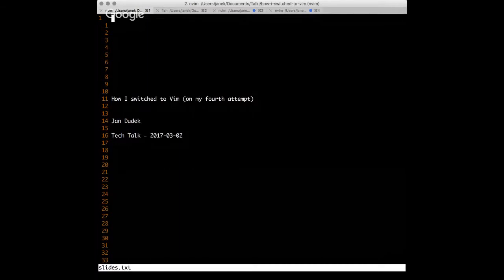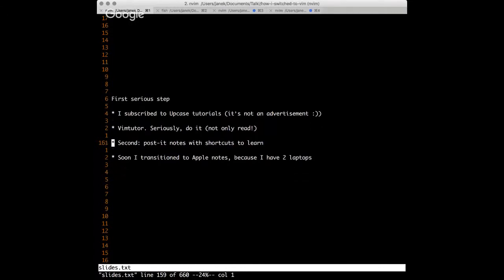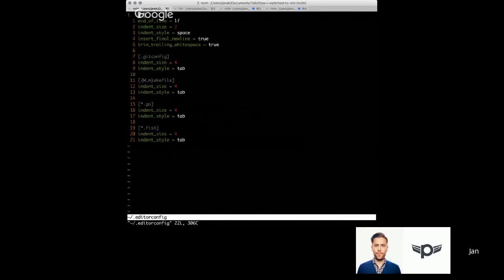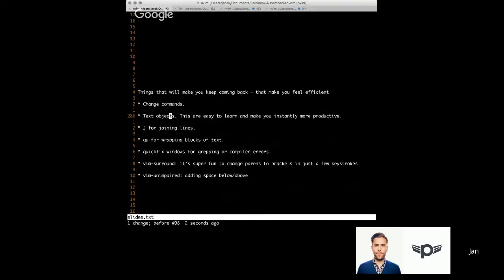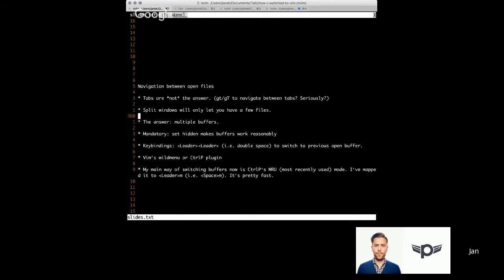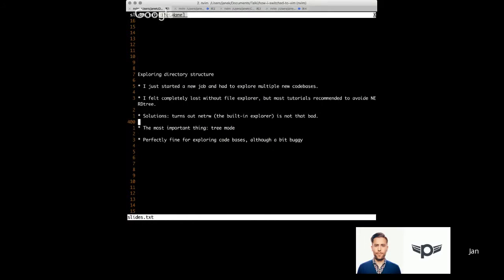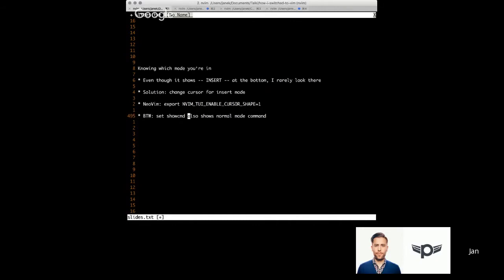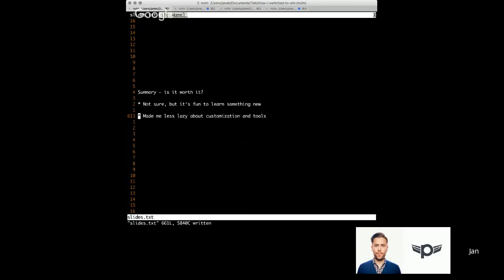Pilot Tech Talk #11 — How I switched to Vim on my fourth attempt by Jan Dudek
See how Jan Dudek talks about Vim in Tech Talk episode #11

Visit pilot.co — World’s best engineering and design talent on demand.